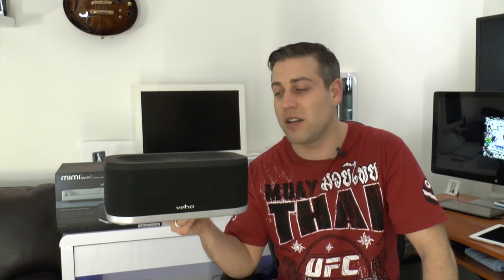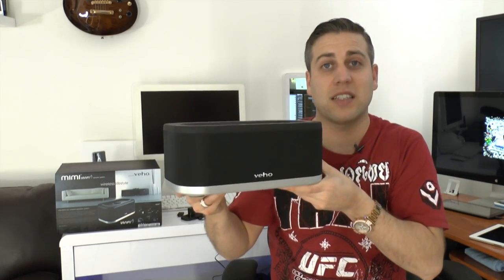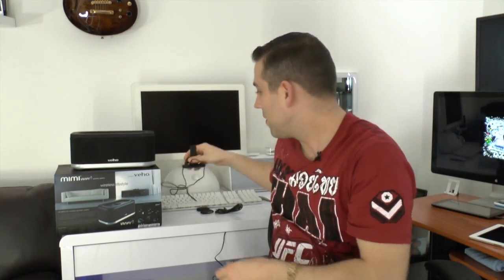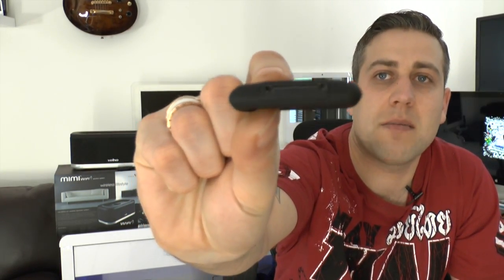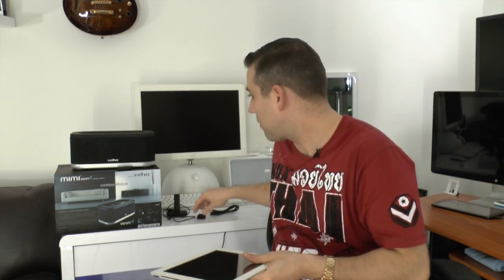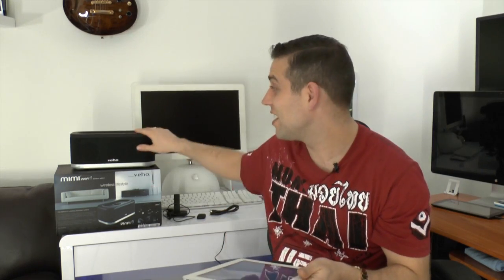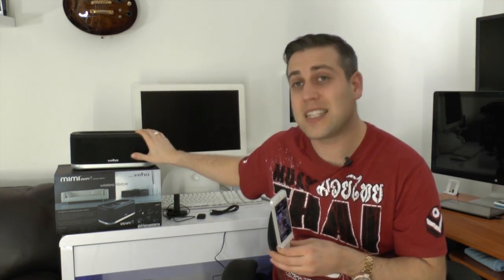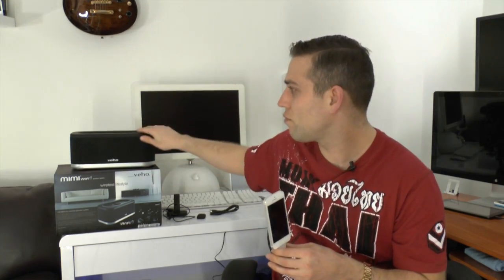Veho MIMI X3 Wireless WiFi Speaker Review